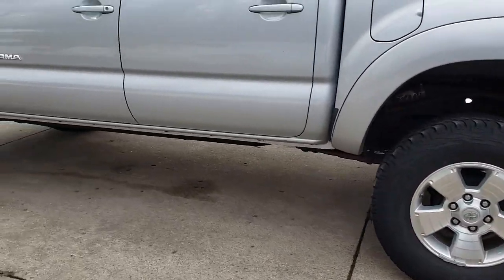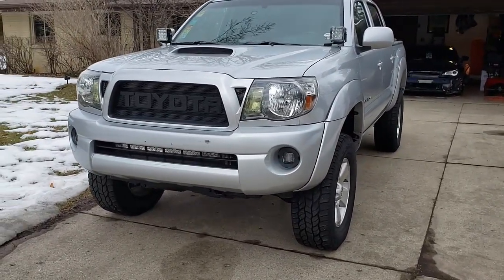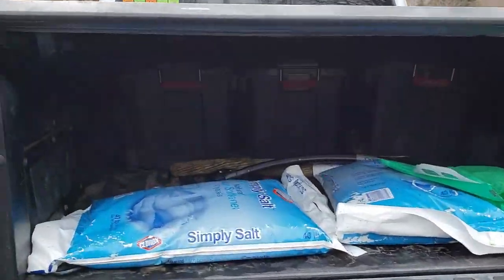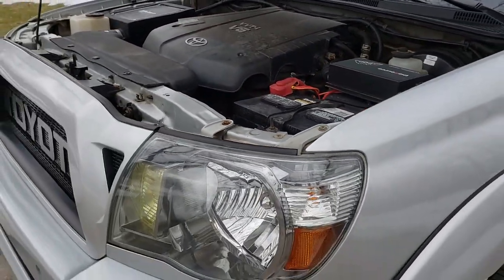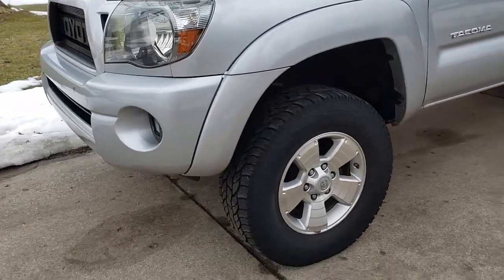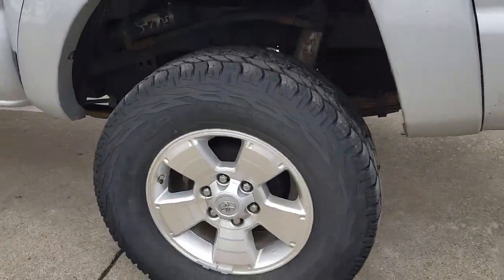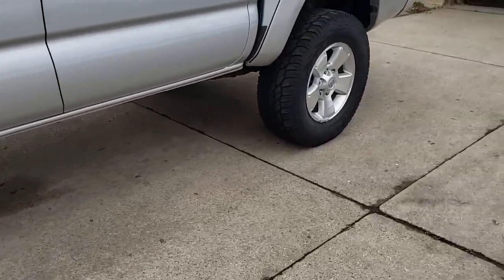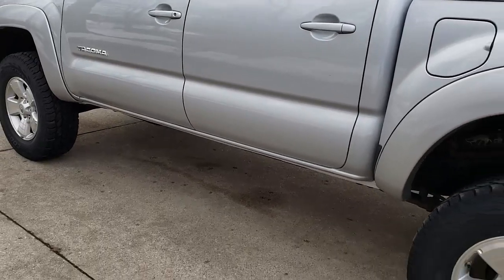4th gen 2022 Tacoma What I'm looking for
4th gen 2022 Tacoma may be a 2022 or 2023.